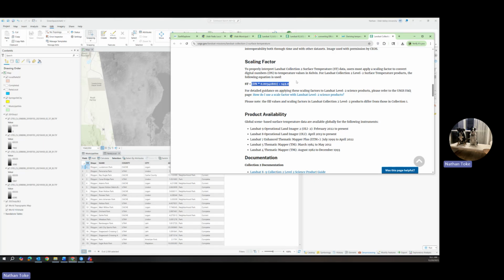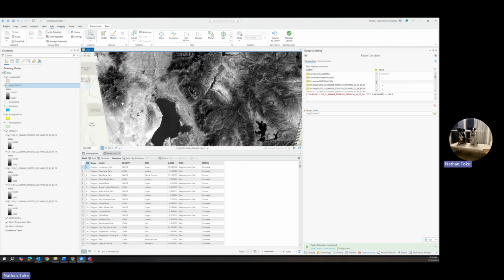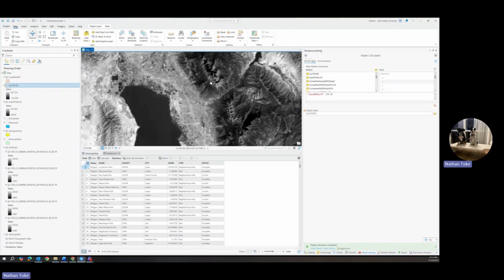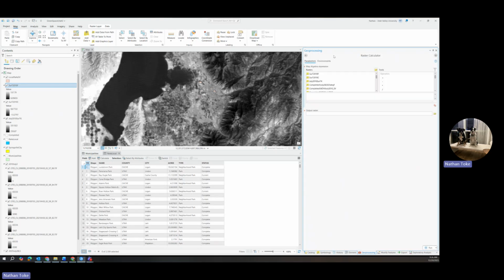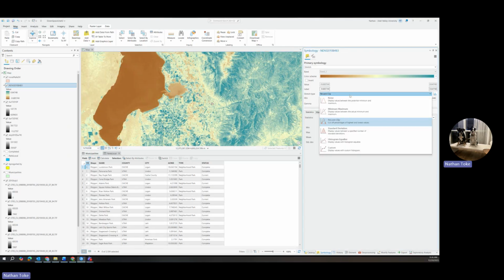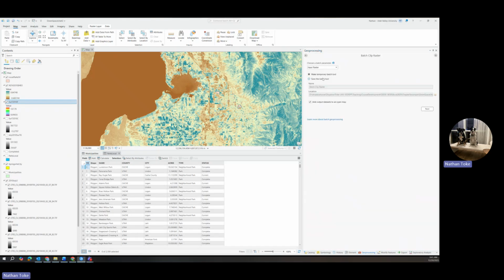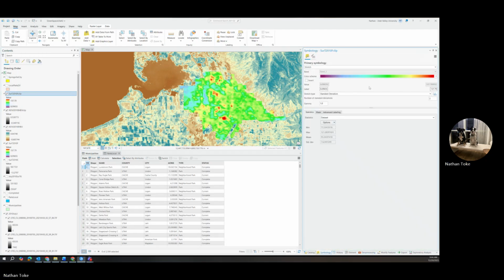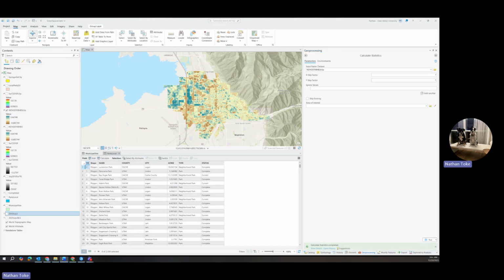AdvGIS_Ch5_Ex9_ParksNDVI_video2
Calculating NDVI and Surface Temperature from ARD Landsat Digital Numbers (DN) using Raster Calculator and using Clip Raster as a batch tool to subset the data to Springville, Utah.